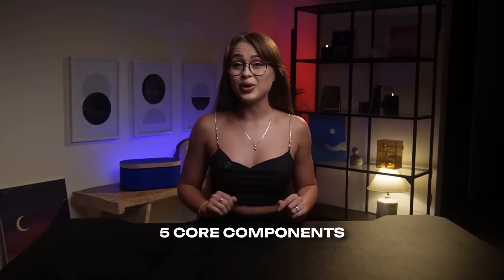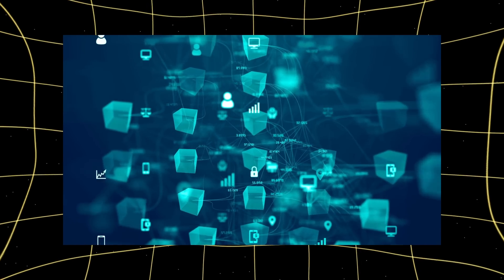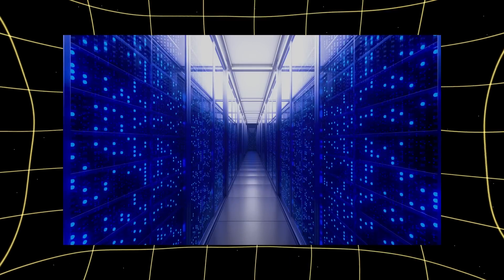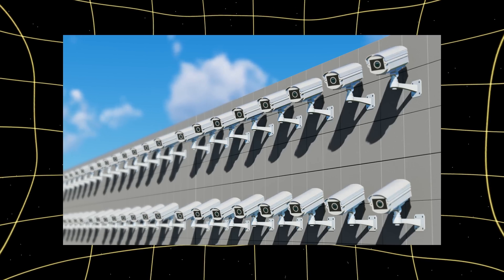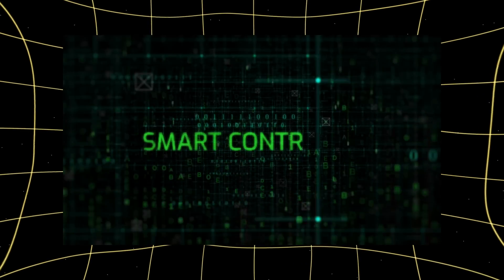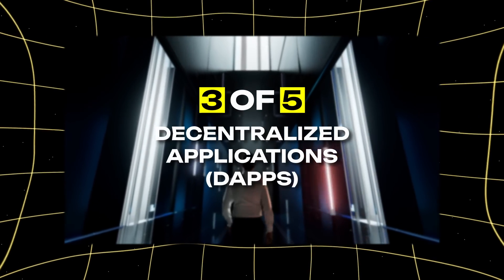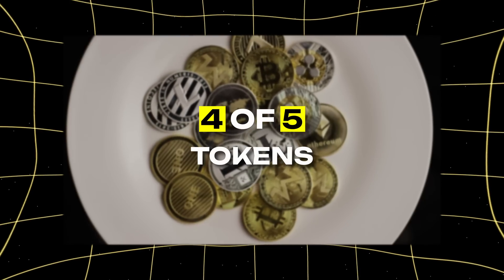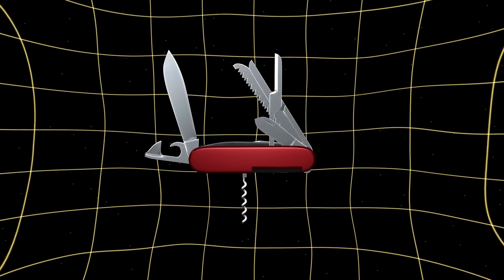What Powers DeFi? The 5 Pillars Building Financial Freedom | Part 2 of 6 | MemeFi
Imagine controlling your money without banks or middlemen – welcome to DeFi! This series explores decentralized finance and how it's transforming traditional banking. Learn about blockchain technology, smart contracts, dApps, and stablecoins that power DeFi platforms like Uniswap and Aave. From earning high yields and lending without credit checks to trading freely, discover how DeFi offers financial freedom for anyone with internet access. Watch to understand why DeFi is the future of finance!